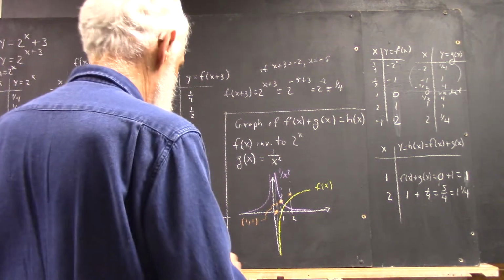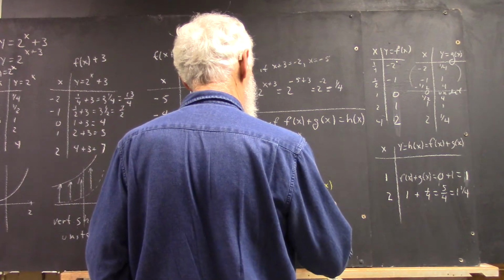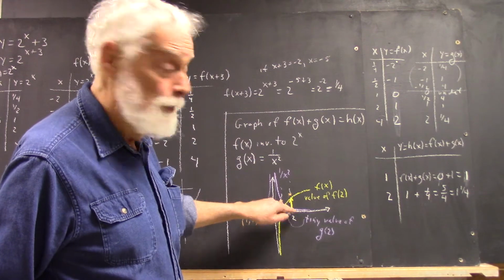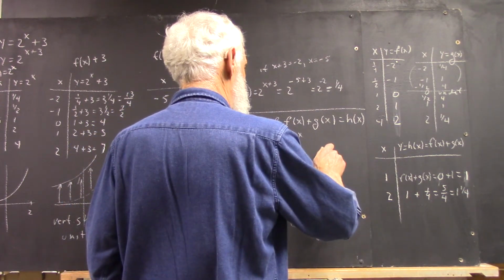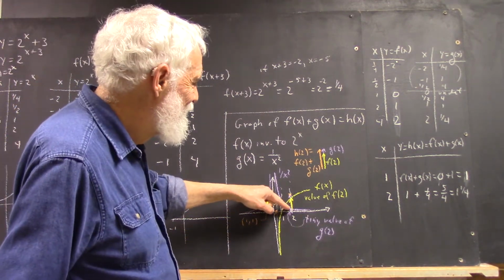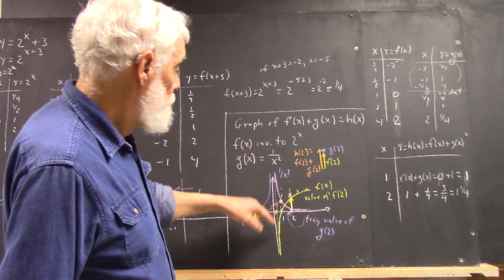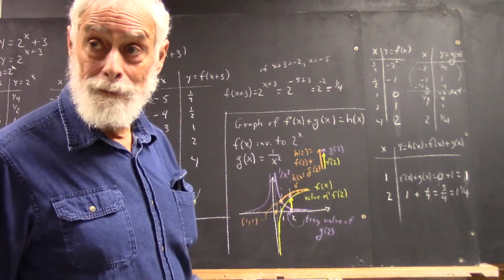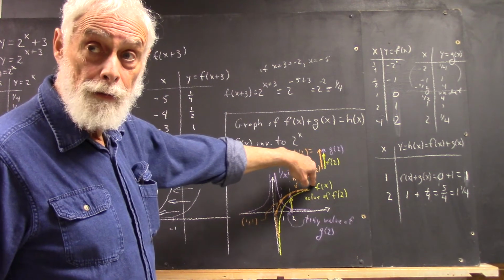dagMCR 1469 completion of graph of sum of two given basic functions 5